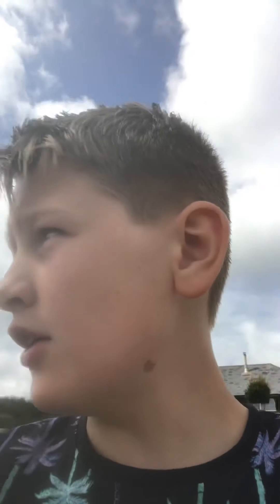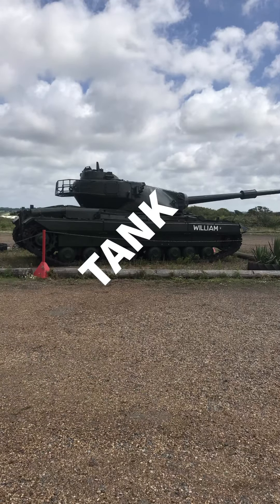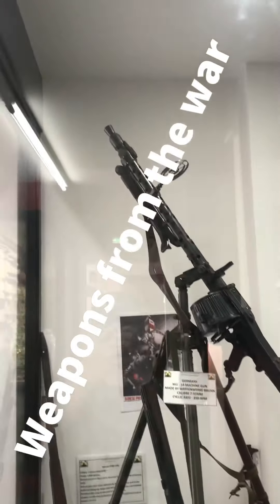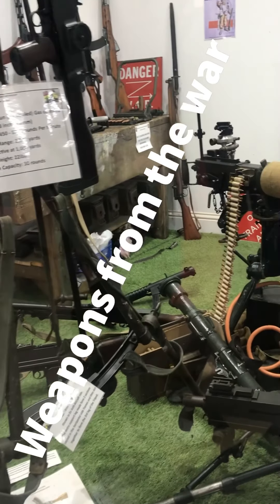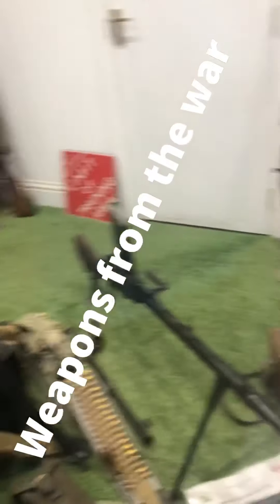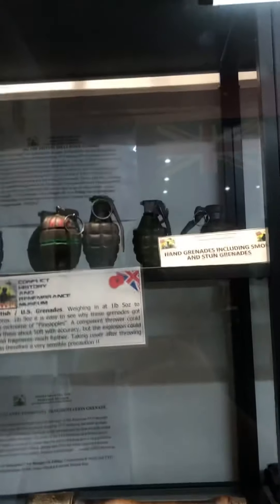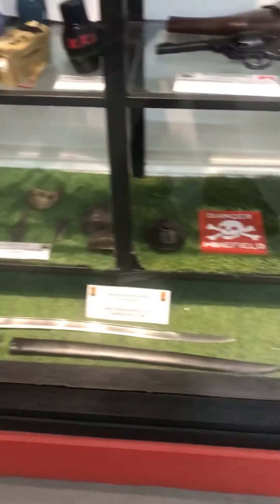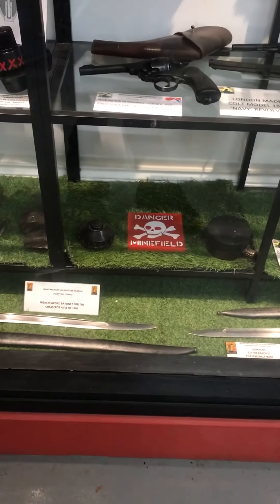Isle of Wight vlog part 5 (read description )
Part 6 out today 6pm BST